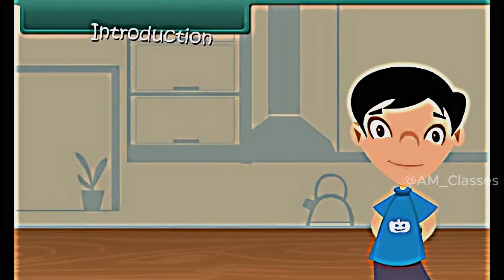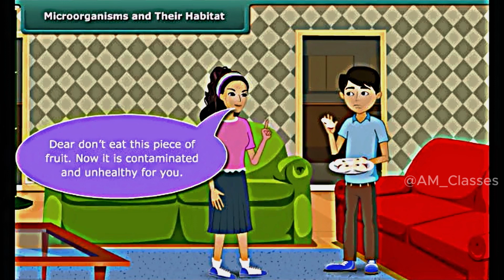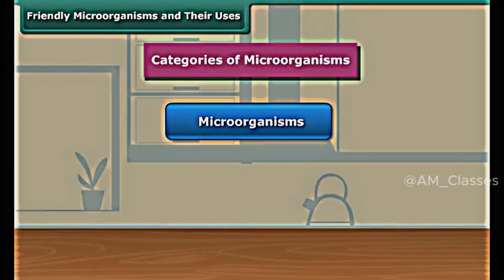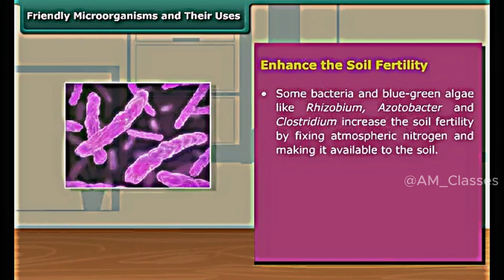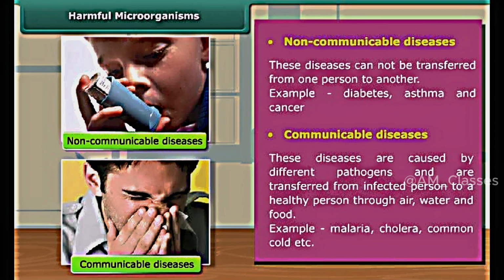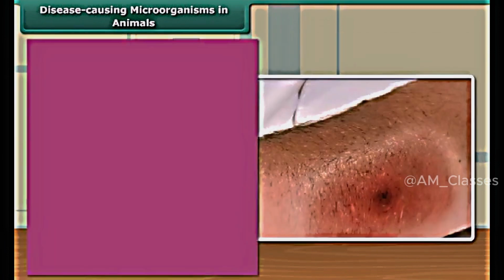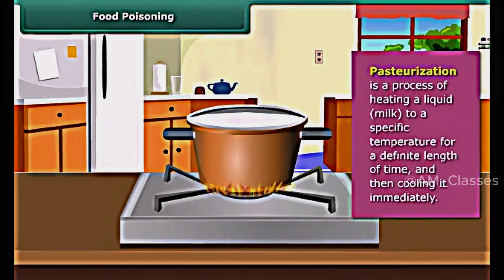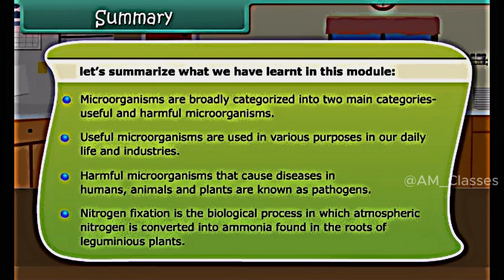Ch-2 Microorganism Friends and Foe | FULL CHAPTER EXPLANATION | Science - Class 8th | Animated🔥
Hello Friends💐,

ch 2 science class 8 questions and answers
ch 2 science class 8 dav
ch 2 science class 8 hindi medium question answer
ch 2 science class 8 keywords
ch 2 science class 8 explanation
ch 2 science class 8 notes
ch 2 science class 8 physics wallah
ch 2 science class 8 workbook solutions
ch 2 science class 8 animation
ch 2 science class 8 learner bee
ch 2 science class 8 byju's
ch 2 science class 8 magnet brains
ch 2 science class 8 dav question answer
ch 2 science class 8 exercise
ch 2 class 8 science
ch 2 class 8 science question answer
ch 2 class 8 science notes
ch 2 class 8 science keywords
ch 2 class 8 science pw
ch 2 class 8 science dav
ch 2 class 8 science question answer dav
ch 2 class 8 science mcq
ch 2 class 8 science ncert
ch 2 class 8 science in hindi
ch 2 class 8 science extra questions
ch 2 class 8 science ncert solutions
ch 2 class 8 science important questions
ch 2 class 8 science exercise
microorganisms friend and foe class 8 questions answers
microorganisms friend and foe class 8 notes
microorganisms friend and foe class 8 physics wallah
microorganisms friend and foe class 8 byju's
microorganisms friend and foe class 8 animation
microorganisms friend and foe class 8 vedantu
microorganisms friend and foe class 8 magnet brains
microorganisms friend and foe class 8 mcq
microorganisms friend and foe class 8 in hindi
microorganisms friend and foe class 8 ncert
microorganisms friend and foe class 8 dav
microorganisms friend and foe class 8 explain in hindi
microorganisms friend and foe class 8 in english
microorganisms friend and foe class 8 full chapter explanation